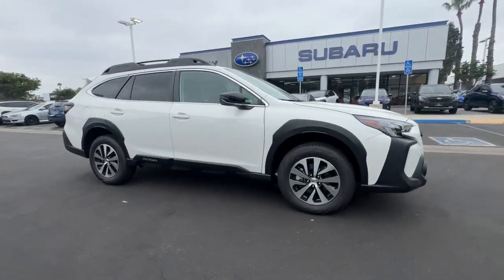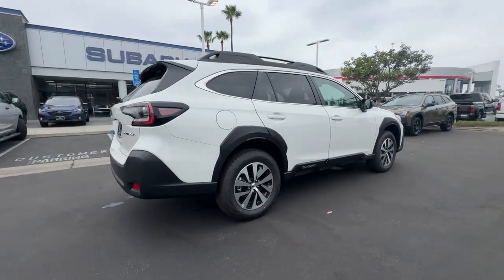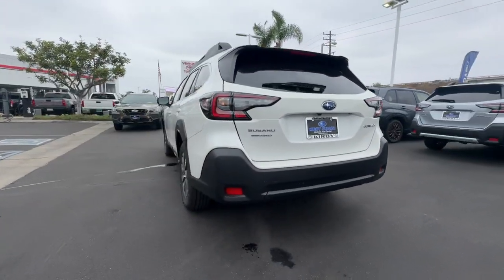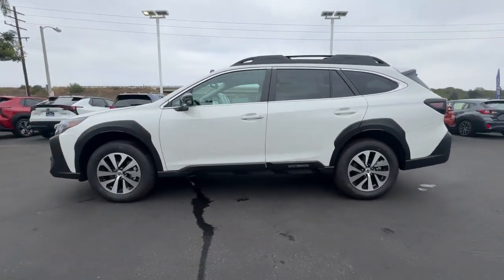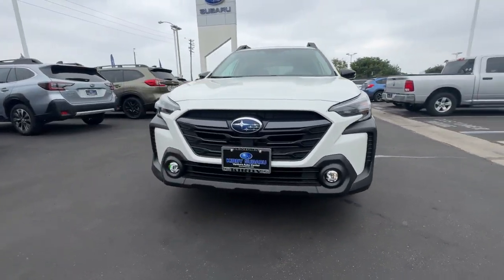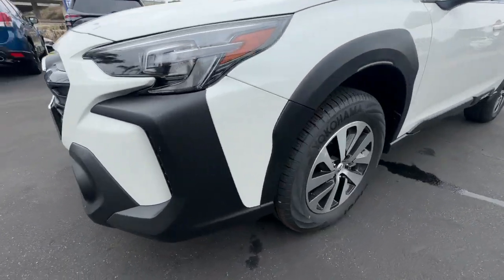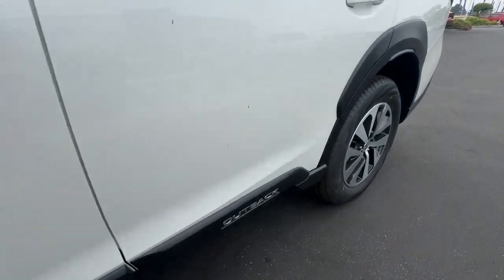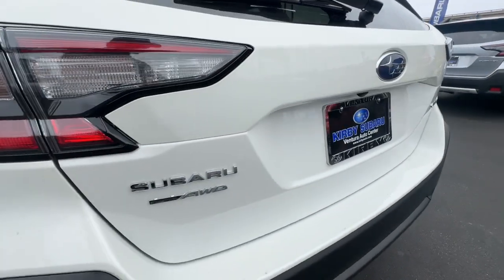2025 Subaru Outback Ventura, Camarillo, Santa Barbara, Oxnard, Thousand Oaks 250193S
Crystal White Pearl New 2025 Subaru Outback Premium available in 6404 Auto Center Drive, Ventura, California at Kirby Subaru of Ventura. Servicing the Ventura, Camarillo, Santa Barbara, Oxnard, Thousand Oaks, area.

2025 Subaru Outback Premium Crystal White Pearl AWD 2.5L 4-Cylinder DOHC 16V 26/32 City/Highway MPGbrbrbrSee us today at Kirby Subaru! Excellent selection of Used Vehicles Financing Options Serving Ventura Oxnard Camarillo Santa Barbara Ojai Simi Valley Newberry Park Thousand Oaks Moorpark Los Angeles San Luis Obispo Santa Maria Santa Paula Fillmore Valencia Castaic Malibu Carpinteria Calabasas Montecito Ventura County Los Angeles County Santa Barbara County.